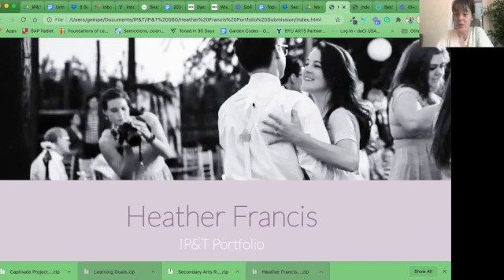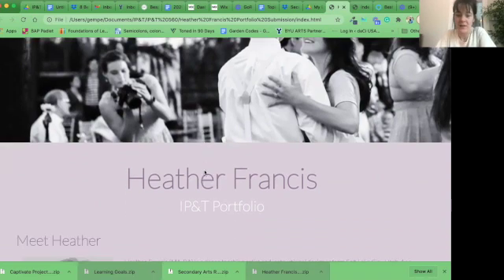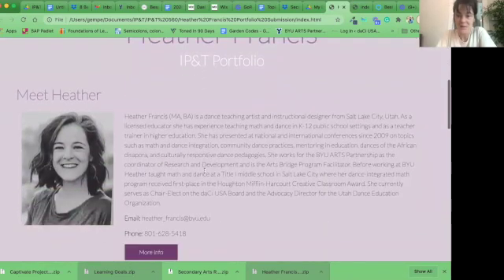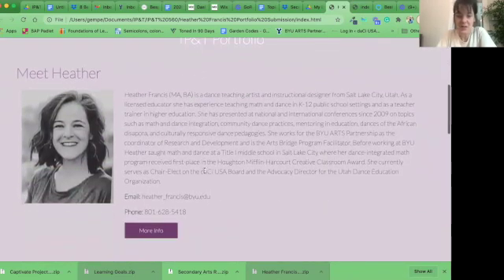IP&T 560 Final Showcase